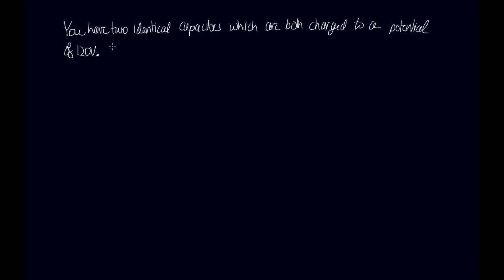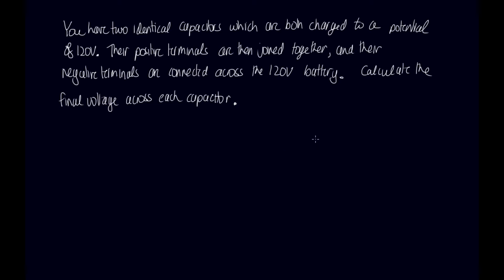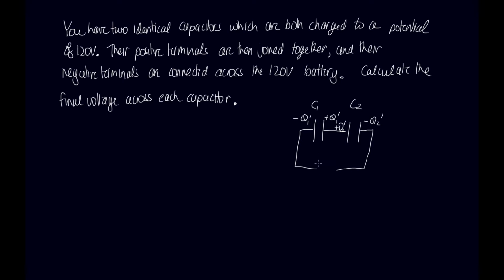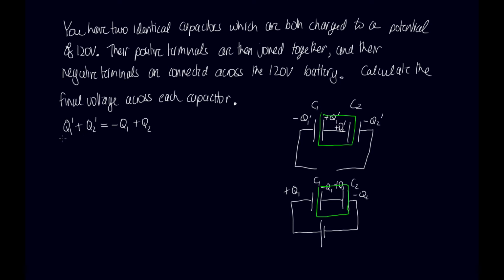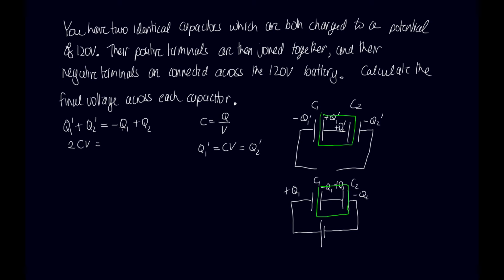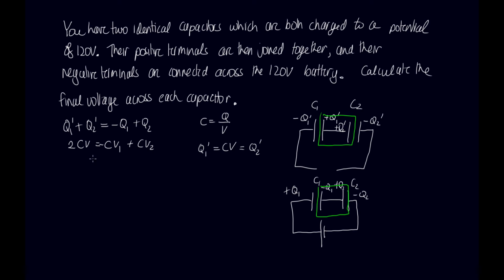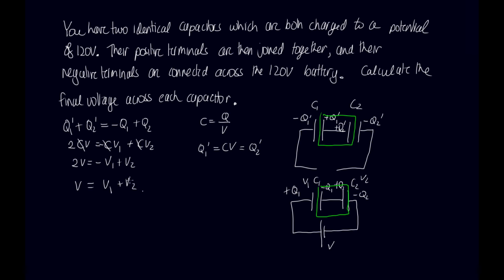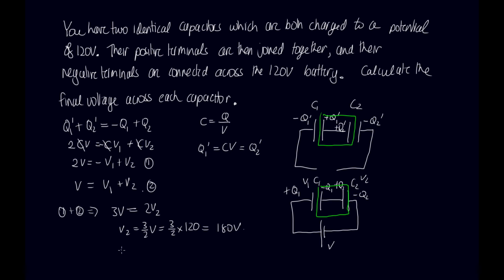Fun capacitor problems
Now that you have learnt about capacitors there are some fun problems you can solve by considering how the charges on the capacitors redistribute. This fits into lecture 11 for Physics 1B.